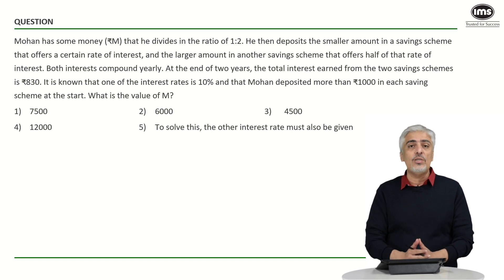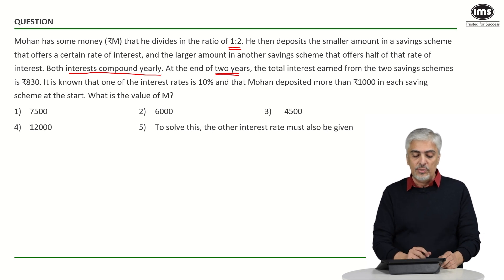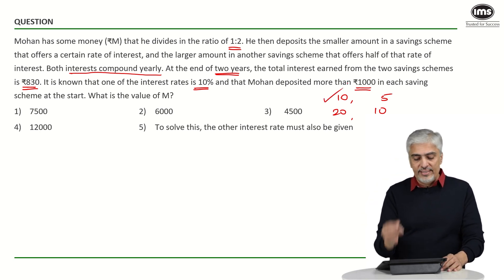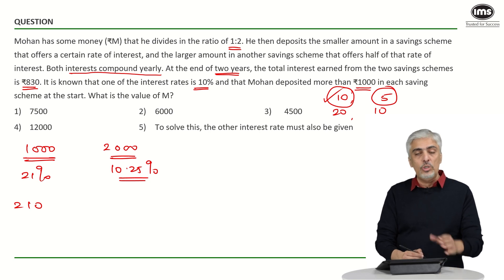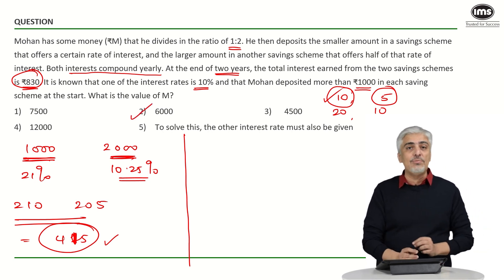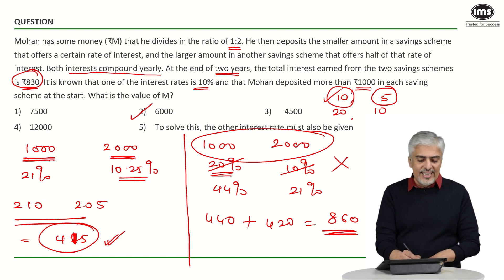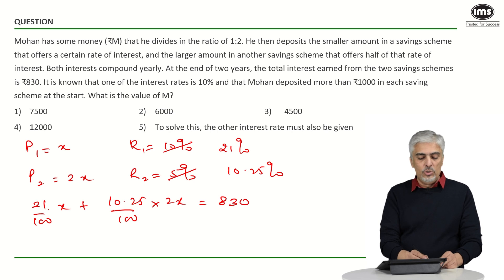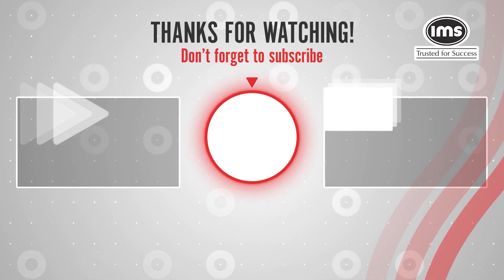Quant for XAT 2025 Preparation | Amit Panchmatia | Best of XAT | IMS India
XAT Preparation - Quantitative Aptitude